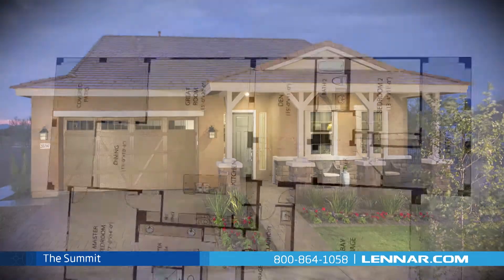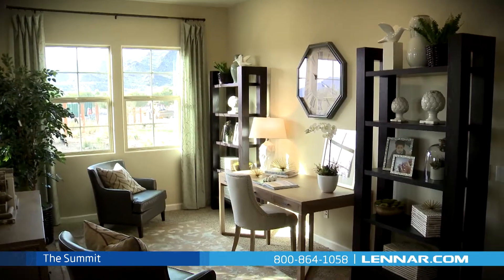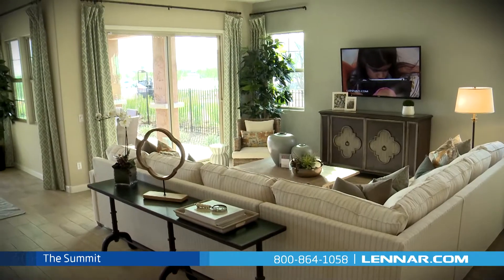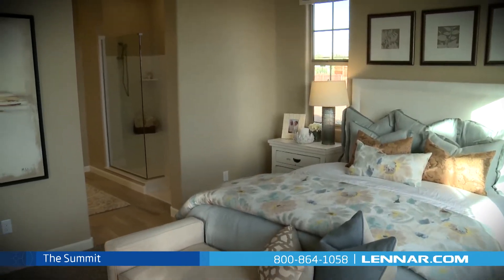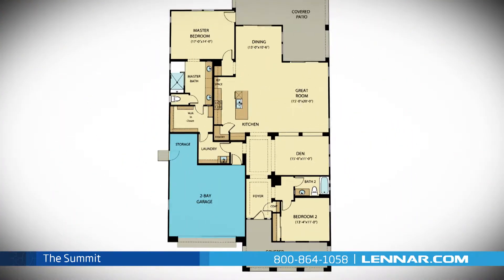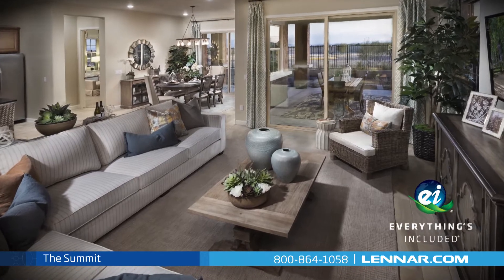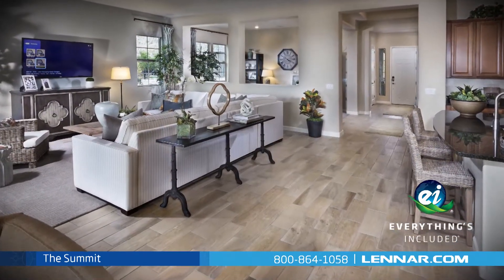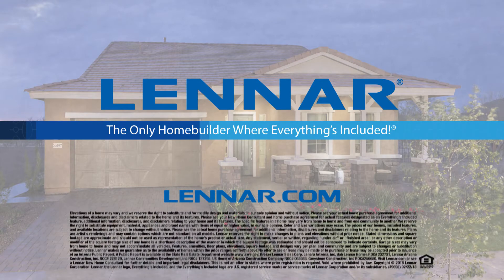The Summit Model Tour - Lennar PHX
Welcome to the Summit model. This beautiful home includes; two spacious bedrooms, two full bathrooms, a private den, a gourmet kitchen with a granite center island and a walk-in pantry, a beautiful dining area, and a large open great room; all that interact perfectly with the included backyard covered patio.The master suite of the Summit includes a private bathroom retreat with a large step-in shower, twin sinks and a huge walk-in closet. This amazing new home also includes plenty of extra storage and a 2-bay garage. And because Lennar is the ONE and only homebuilder in Phoenix to offer Everything's Included homes, the Summit also includes all of the green features, smart technology and luxury designer upgrades that you have come to expect from Lennar. For more information on this amazing new home or for directions to any of our Premier Neighborhoods visit